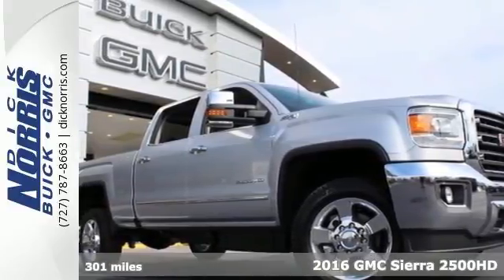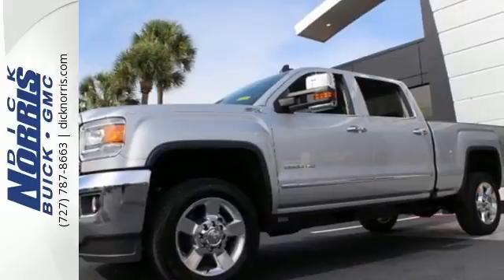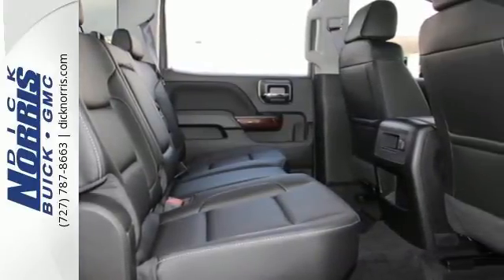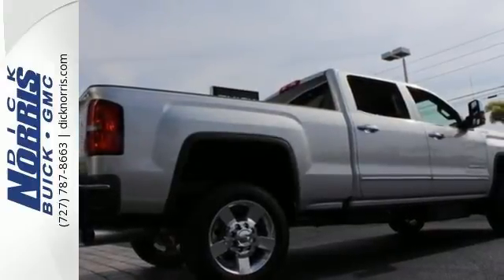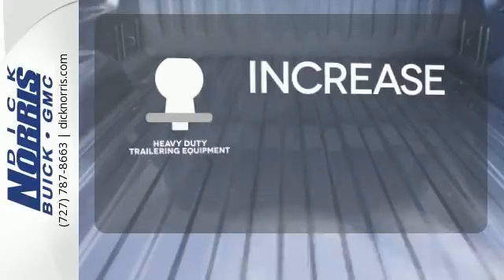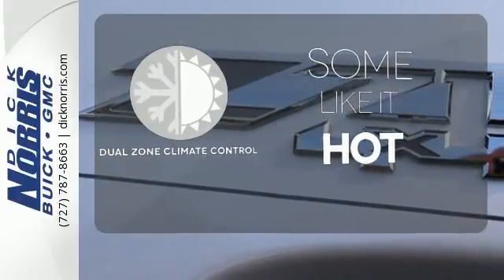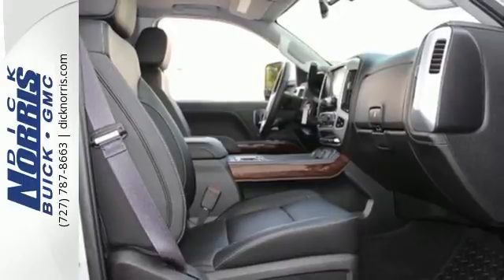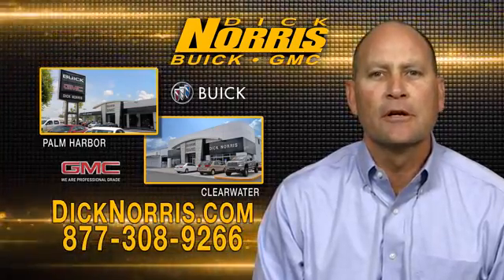New 2016 GMC Sierra 2500HD Palm Harbor FL Tarpon Springs, FL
Phone: phone

Year: 2016
Make: GMC
Model: Sierra 2500HD
Trim: SLT
Engine: Duramax 6.6L V8 Turbodiesel
Transmission: Allison 1000 6-Speed Automatic
Color: Silver
Interior: Jet Black
Stock #: T17711
VIN: 1GT12TE89GF183548
Right truck! Right price! Drive this home today! If you're looking for comfort and reliability that won't cost you tens of thousands then come check out this truck today.

Dick Norris Buick GMC has been recognized as one of the top General Motors dealerships in the nation and the Number One Volume Buick GMC Dealer. Our goal is for you to leave our dealership "Completely Satisfied" whether you visit our location for sales or service. Our hassle free environment means that you're treated with the respect you deserve. Our dealership employs true professionals who are well versed in the products we are proud to represent. Whether coming from Palm Harbor, Tarpon Springs, Lutz, Safety Harbor, Dunedin, Port Richey, Tampa or anywhere else, we look forward to having the opportunity to earn your business.

At Dick Norris, our slogan is "We're changing the Way You Buy Cars...One Deal at a Time".

Our goal is to find the right vehicle for you, your family or your business. There are some things you can always count on...a large selection of vehicles, volume pricing and absolutely the best personalized experience you have ever had when you buy your next vehicle.